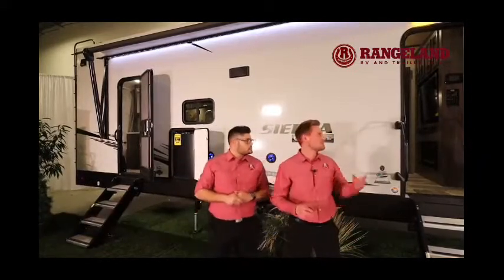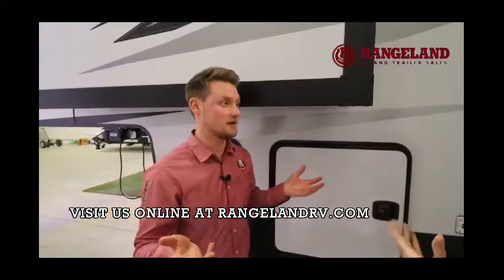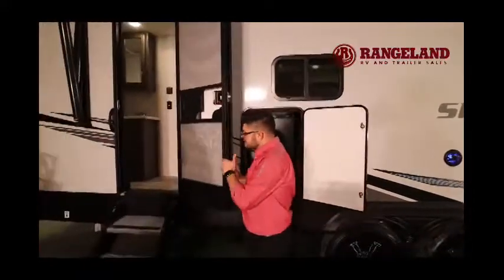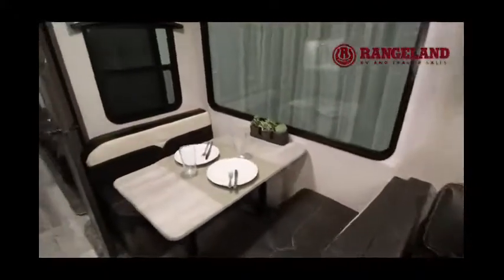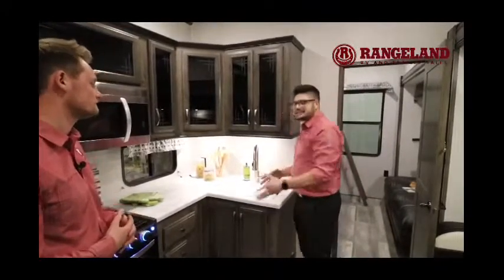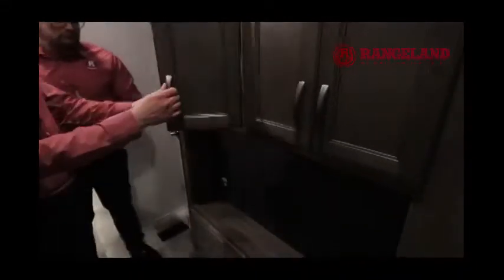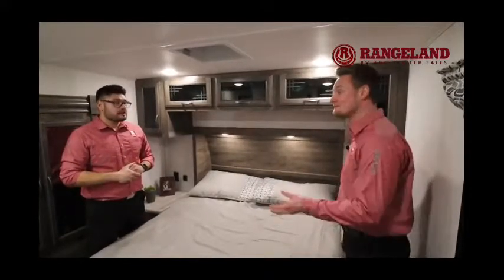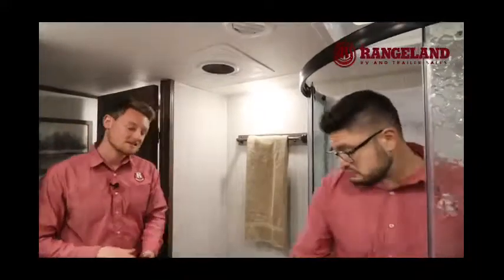SIERRA 3330BH FIFTH WHEEL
This bunkhouse floorplan offers something for the whole family. Our 3330BH C-Class edition offers a full rear bunk loft and two full size bathrooms with tub/shower. With sleeping up to twelve, this unit does not sacrifice living space for sleeping quarters. This unit is equipped with a full pantry, and a beautiful entertainment system that the whole family will love to gather around.